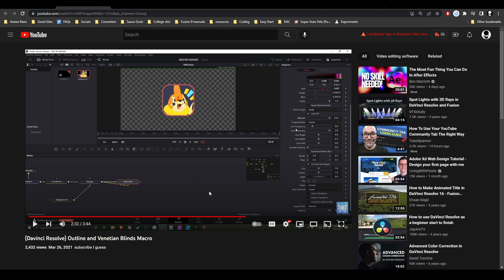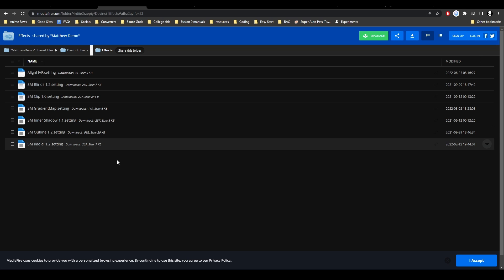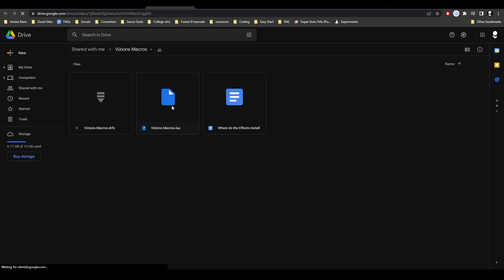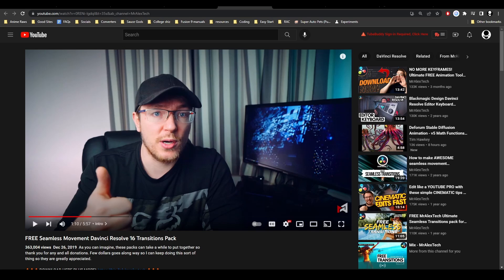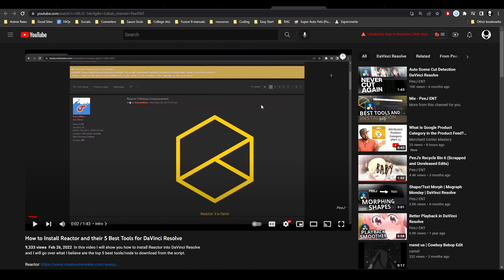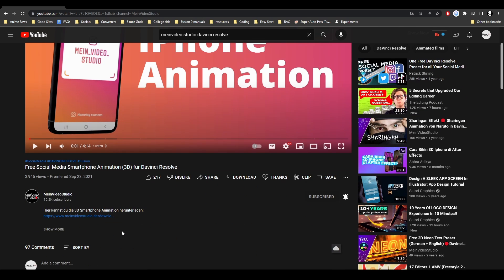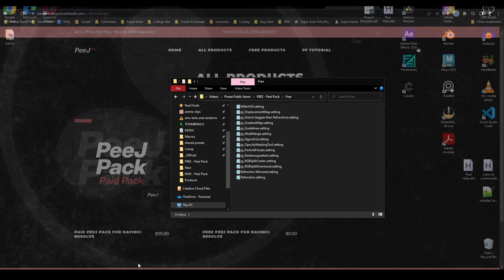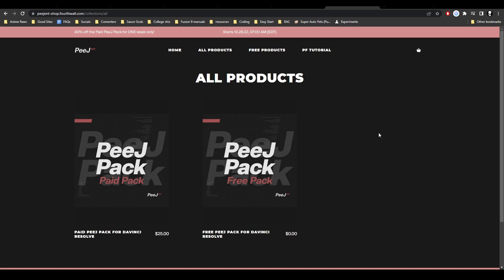DaVinci Resolve | Best FREE Presets and Macros you should have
In this video I show you my favorite free presets and macros for DaVinci Resolve.

0:00 - Intro
0:05
0:24
0:44
0:53
1:06
1:22
1:34
1:52